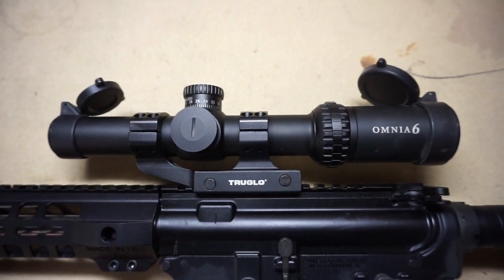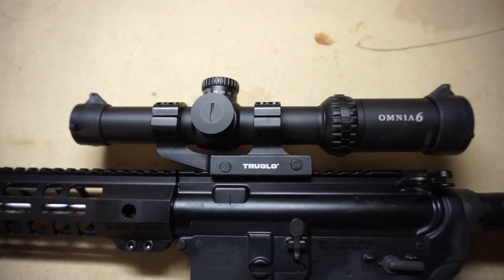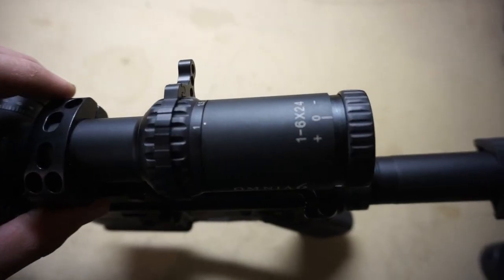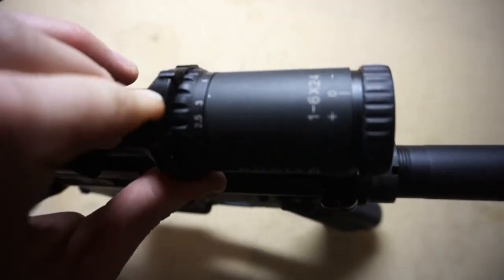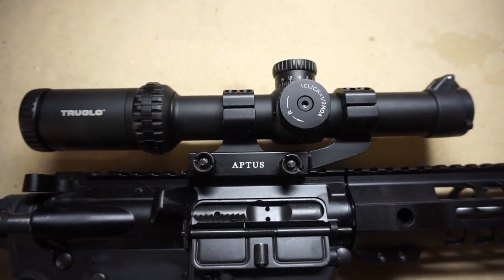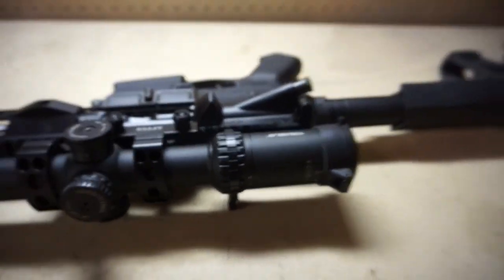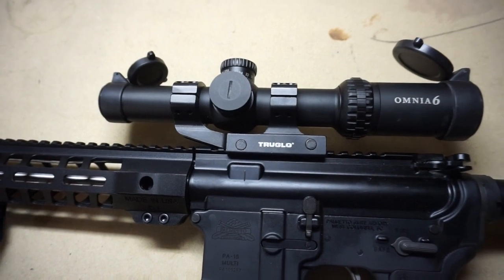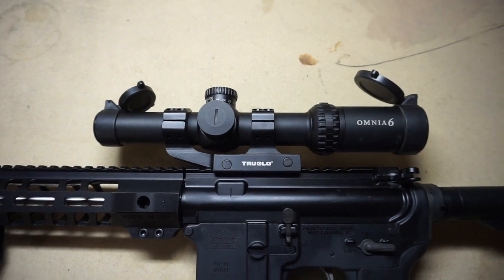Truglo Omnia 6 DMR scope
Truglo Omnia 6, 1-6x24mm. Great scope for the money. 4 out of 5 stars because the Omnia 6 is very well priced and has some great qualities, but there are a few things Truglo could improve on.